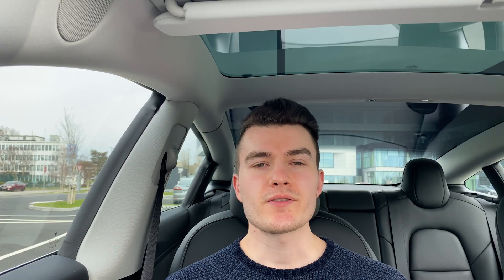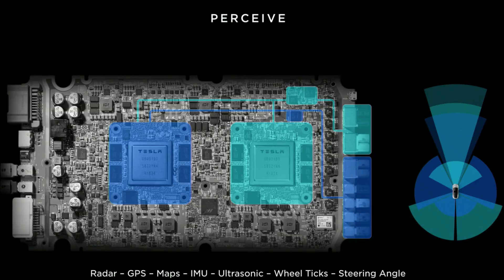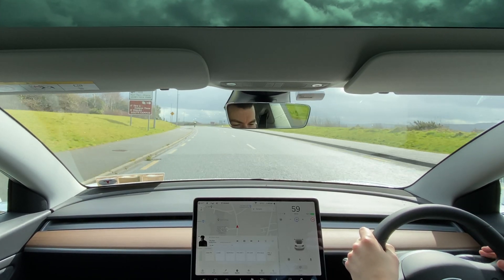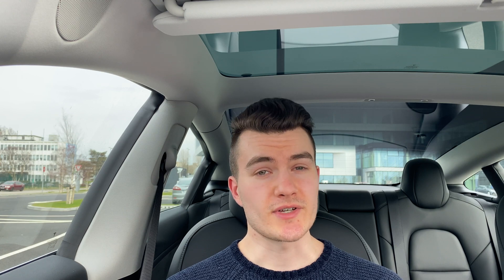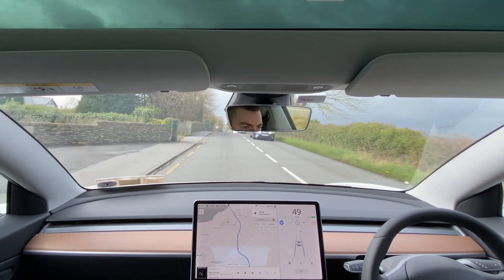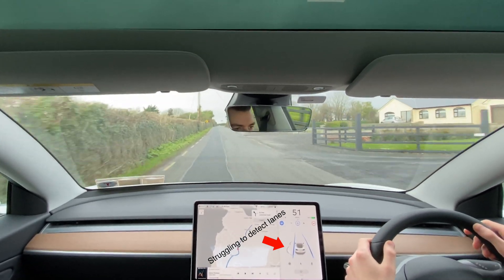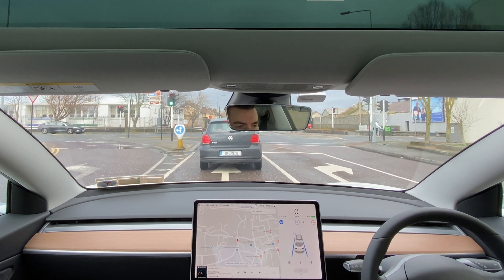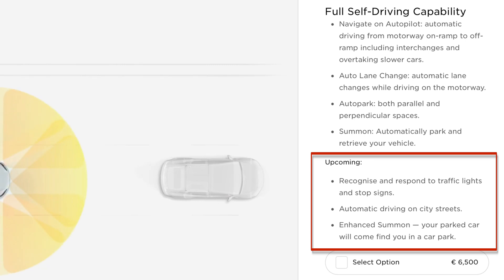Does Tesla Autopilot Work on Irish Roads?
In today's video, we're going to be looking at Tesla's driver assist technology known as Autopilot.

In particular, we're gonna take a look at how it works and assess how it performs in a variety of driving situations across a number of Irish roads.

This was tested using software version 2020.4.1

For some further insight on the future of Tesla Autopilot, be sure to take a look at their Autonomy Day presentation

If you're interested in buying a Tesla, feel free to use my Tesla referral for Tesla rewards!